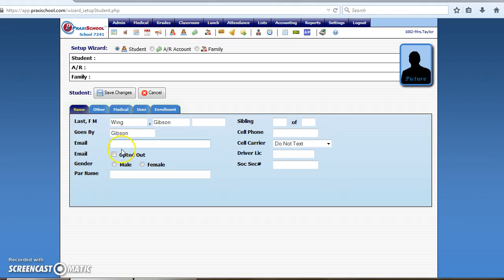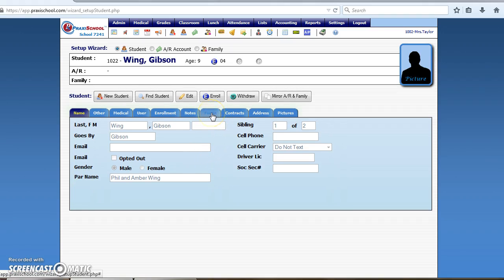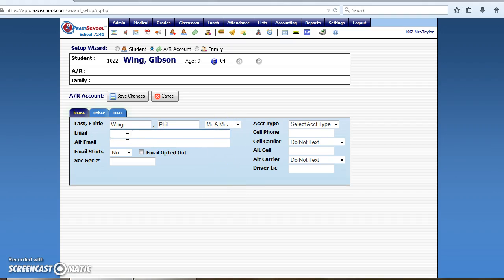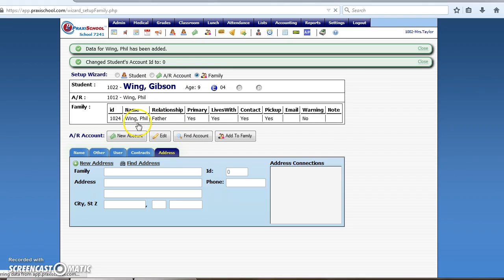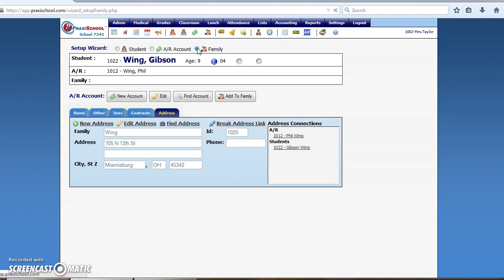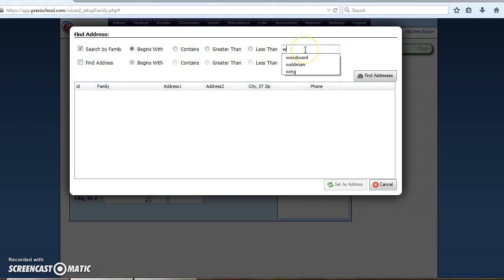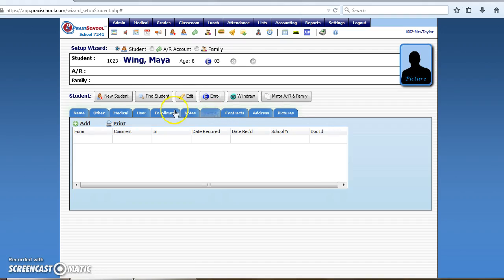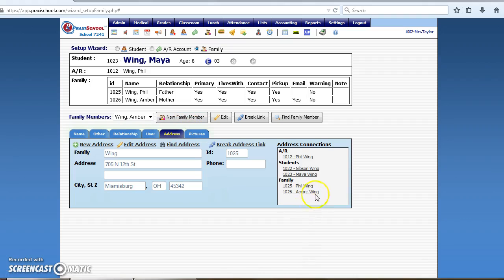How to Add a Student